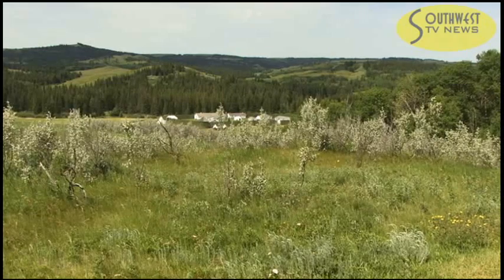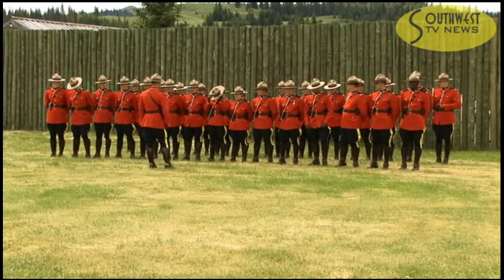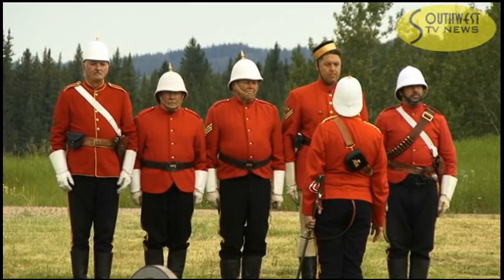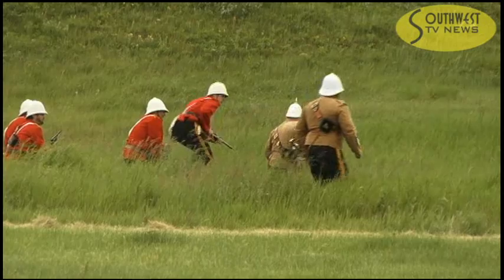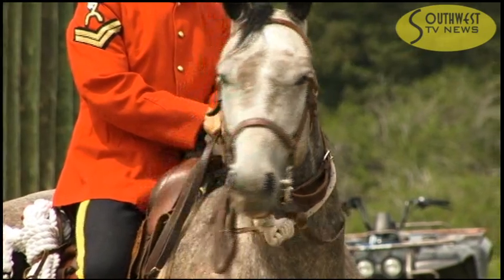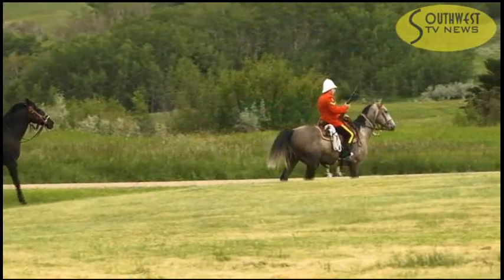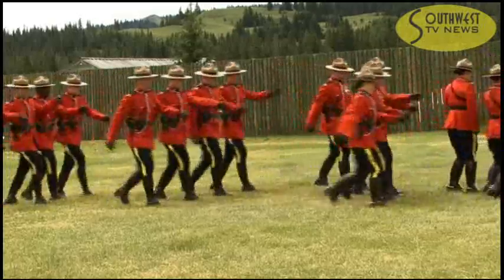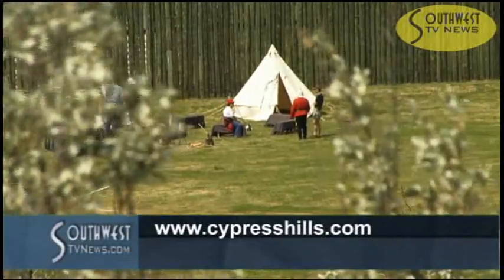Fort Walsh Historic Trades Day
Fort Walsh is known for its history with the North West Mounted Police the outlaws and the Whiskey Traders and in this SASW feature we take a closer look at one annual event at the Fort.